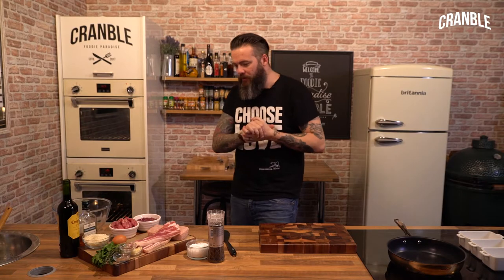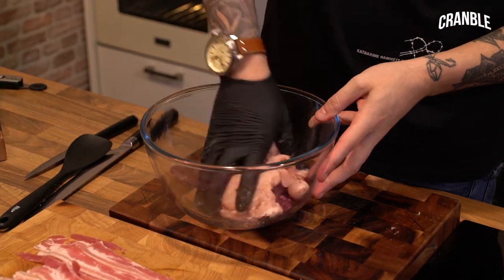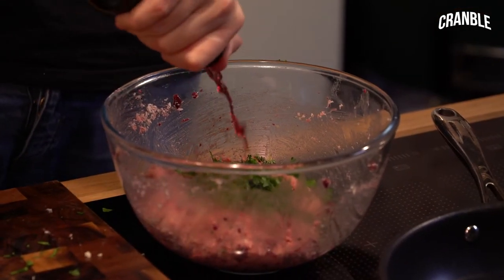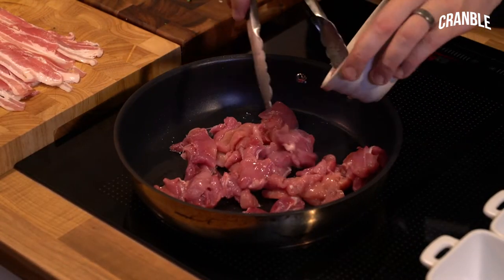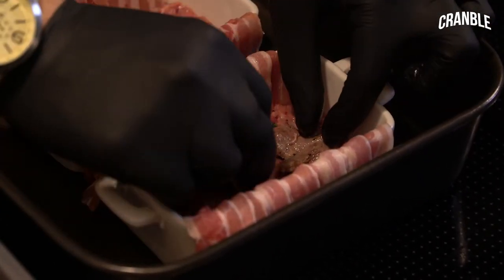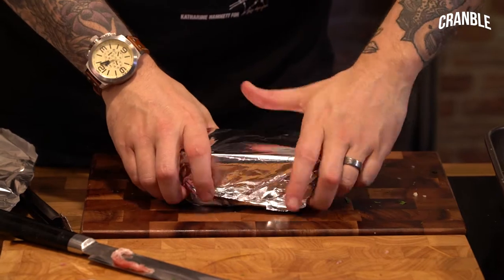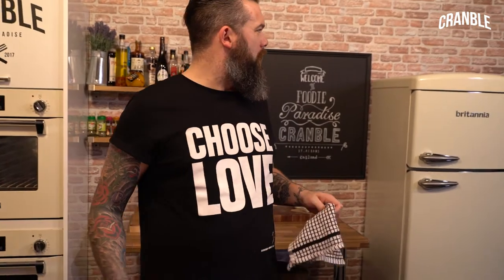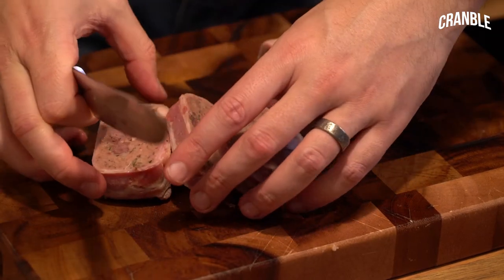Cranble | Game Terrine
One of our fave things here at Cranble HQ...And pretty easy to make!